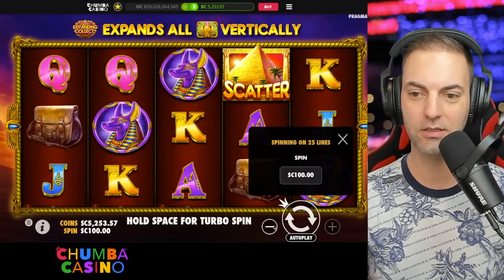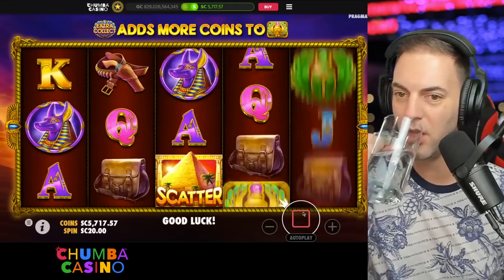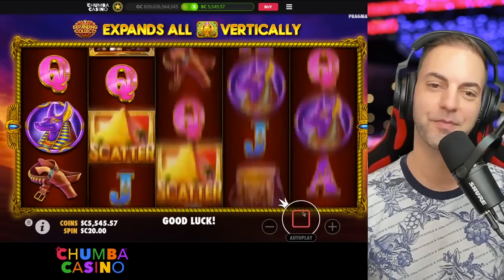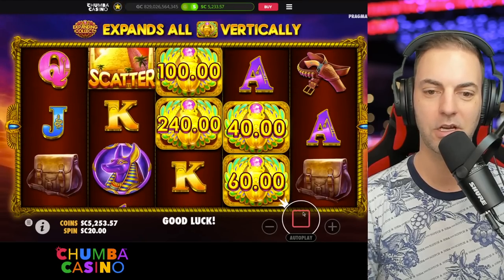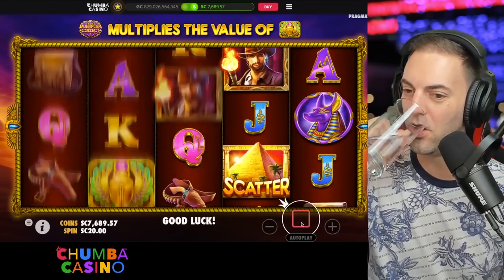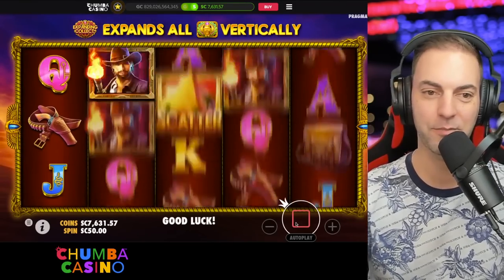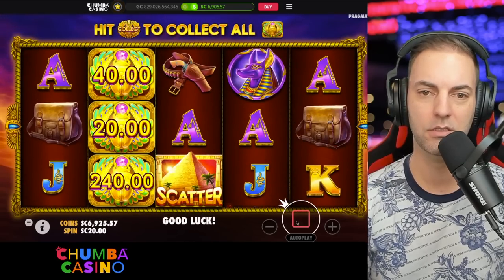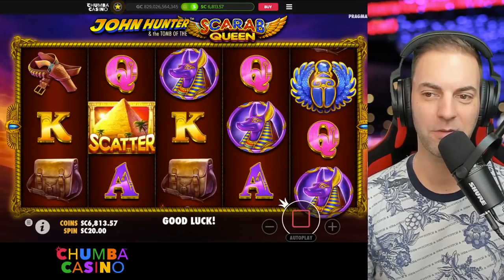Collecting Scarabs for SENSATIONAL Wins! 𓆣 Chumba Casino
🥳 There are TWO WAYS to win Cash Prizes across the US & Canada!

  •  SIGN UP and Get 7,777 FREE Gold Coins & 10 FREE Sweeps Coins!
  •  Available in the US (except Washington). Idaho is available for Gold Coin Play only.
  •  Available on iOS, Android, and Desktop - no app required!

  •  SIGN UP & get 2,000,000 FREE Gold Coins & 2 FREE Sweeps Coins.
  •  Available in the US (except Washington, Michigan and Montana) and Canada (except Quebec). Idaho is available for Gold Coin Play only

This is an entertainment channel and videos are intended for 18+ only. Please play responsibly.